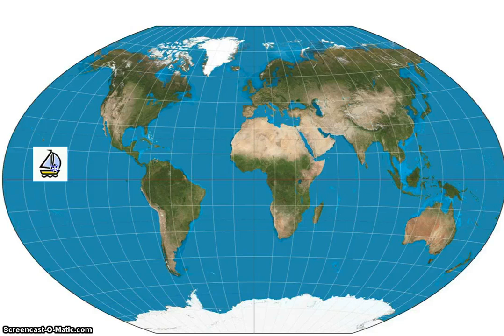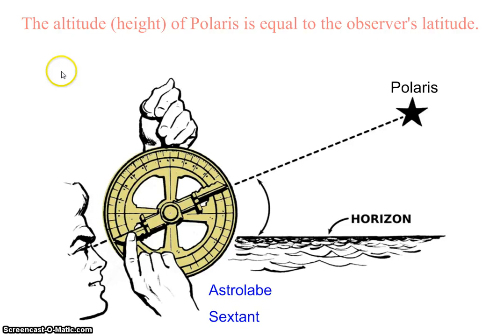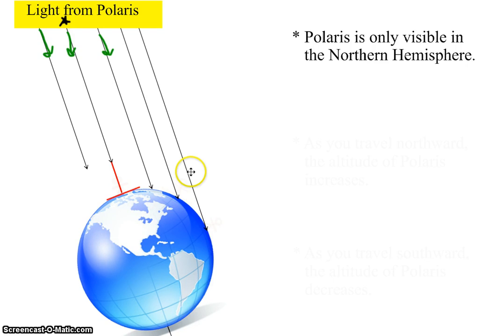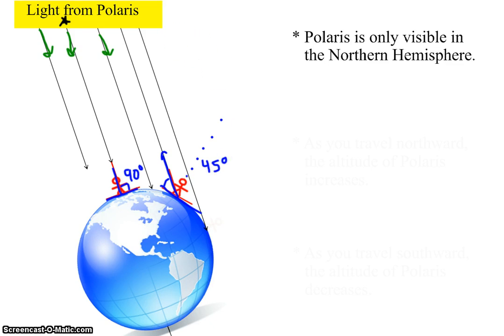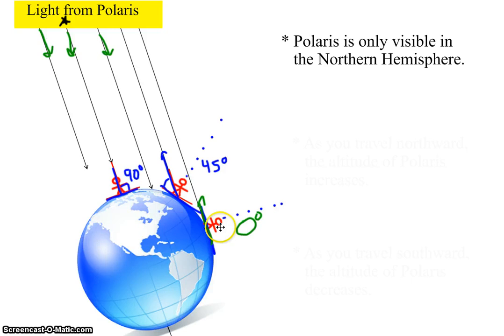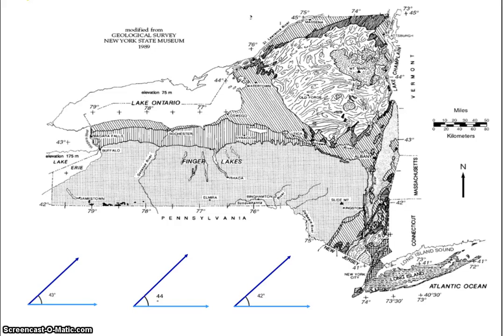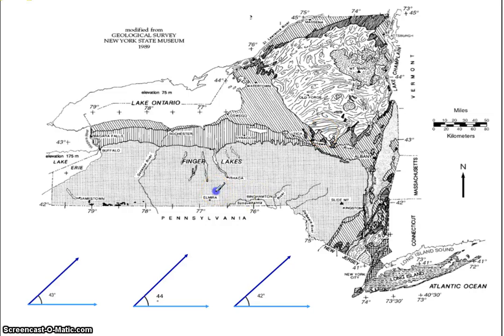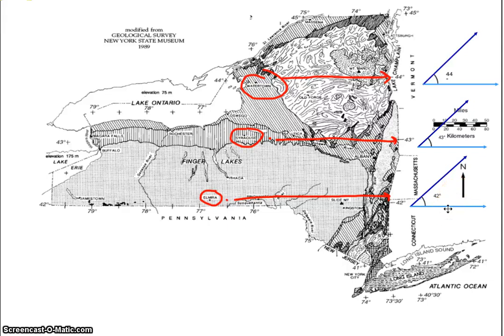How to Determine Your Latitude Using Celestial Observations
This video explains how we can determine our latitude using objects in the sky.